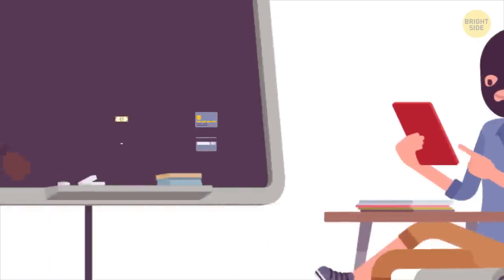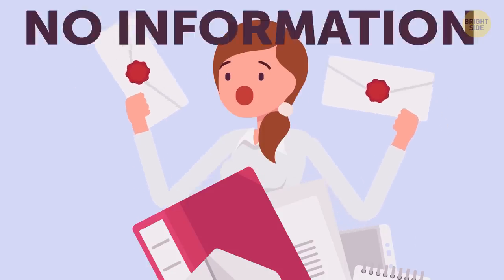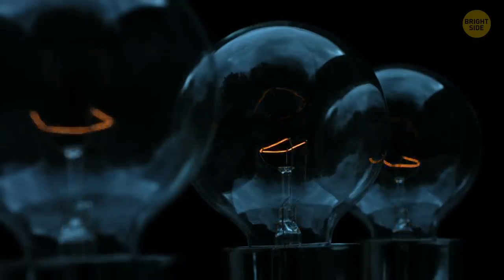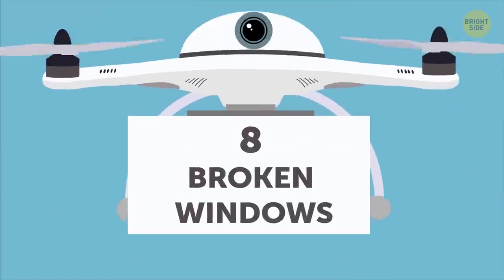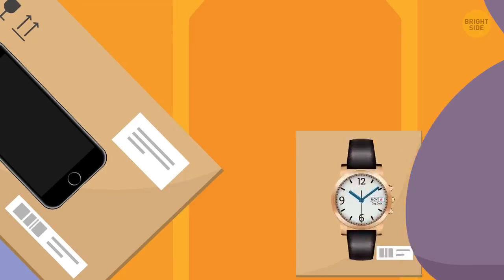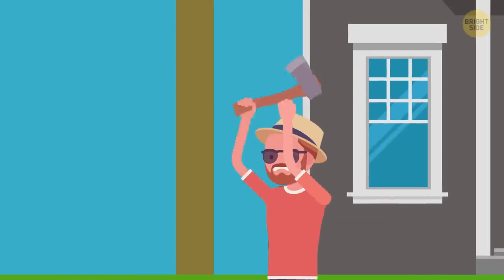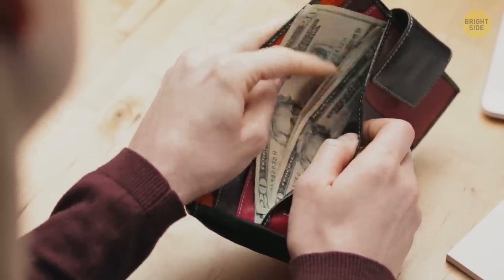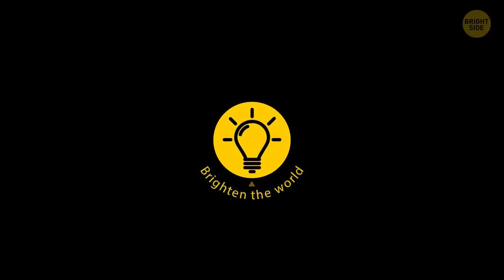18 Signs Burglars Are Watching Your House Every Day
How to know that thieves are targeting you? Many people protect their homes. They install security cameras, LED lights, smart locks, and high-tech security gadgets. But they don’t always notice that robbers have already started to watch their home and are waiting for the right moment to make a move.

Today, we'll tell you about the most common schemes burglars usually stick by. Armed with this information, it’ll be easier for you to keep your property safe. Also, pay attention to the tips on how to prevent theft (even if they seem trivial at first sight).

TIMESTAMPS:
An empty fuel tank 0:30
A new cleaner 1:09
Fake uniforms 1:29
“Confused visitors” 2:02
Electrical problems 2:29
“Marking” 2:50
Unknown calls 3:27
Broken windows 3:56
Watch out for suspicious vehicles 4:16
❗️ Protect your house ❗️ 4:38

SUMMARY:
- If you find yourself with an empty tank even though you’re sure you filled up recently, call your neighbors and have them check on your place. If your fears are justified, call the police.
- The appearance of a new cleaner should alert you if you use these services regularly.
- The stranger at the door may call themselves a plumber, electrician, social worker – you name it! If someone tries to pull this stunt on you, insist that they show you some ID.
- Be diligent about checking your lights, especially the outdoor ones.
- Thieves can hang a flyer or white sticker on your door. They also might slide a thin piece of a plastic bottle in the doorway.
- If you still have a home phone, do you get never-ending calls from unknown numbers? This could be their way of checking what times you’re usually home or away.
- A baseball or rock flying through the living room window – keep your guard up. Burglars might do this to check if anyone’s home or if you have a security system!
- If you see an unknown car parked near the house or it keeps driving by, and you're sure it doesn't belong to anyone in the neighborhood – call the police.
- Always shred personal papers before you throw them away.
- A mailbox stuffed full usually means a homeowner who’s been away for a while. A.k.a: an empty house with lots of nice stuff to take!
- If the door has old locks and entry points look weak and aged, a thief realizes these spots are easy to break in through.
- Don't rush to upload photos while you’re off in some faraway place on vacation.
- Your neighbors might be honest people, but who’s stopping anyone from coming into your quaint little cul-de-sac and helping themselves to your stuff?
-  You can also put some fake surveillance cameras up.